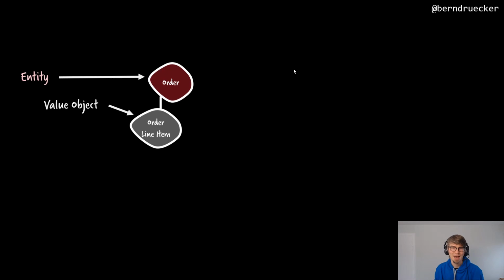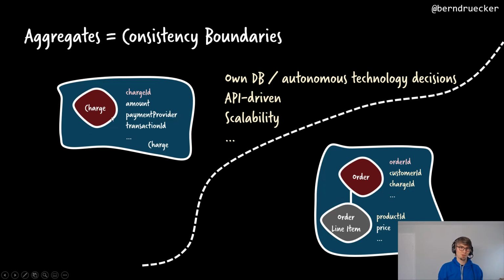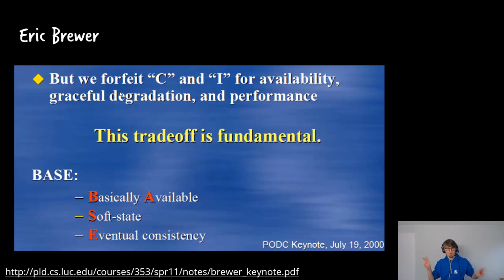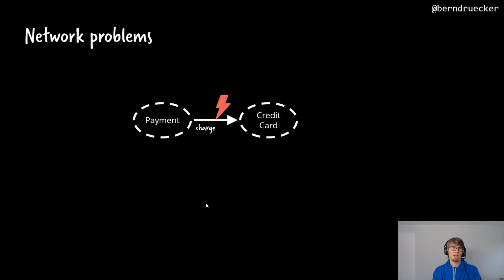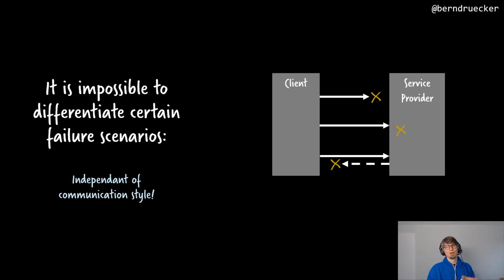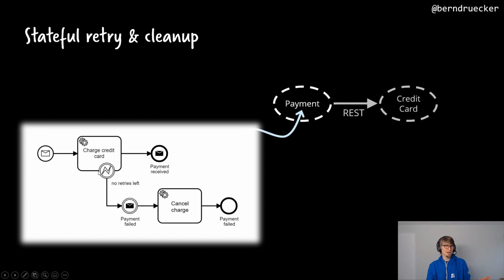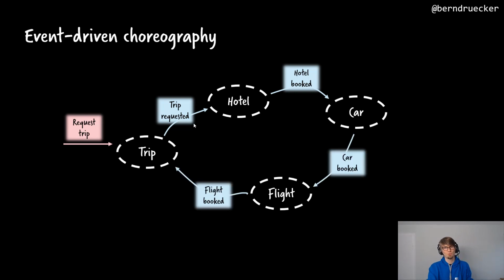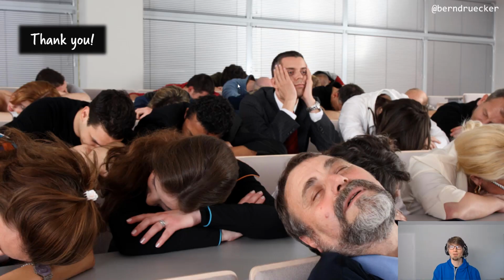Devnexus 2021 Bernd Druecker Lost In Transaction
Abstract
Microservices and all other forms of distributed systems leave you in charge of dealing with consistency yourself. ACID transactions are only available locally within the service and protocols like two-phase commit don’t scale. Many projects now either risk adventurous inconsistencies or write a lot of code for consistency management in the application layer.

In this talk I discuss these problems and go over solution approaches, including the Saga-Pattern. I will discuss recipes, patterns and frameworks that allow you to manage the right level of consistency but concentrate on the business logic. Expect fun little live hacking sessions with open source components like Camunda, but also real-life stories.

Bernd Ruecker
Workflow automation enthusiast. Co-founder and chief technologist of Camunda.